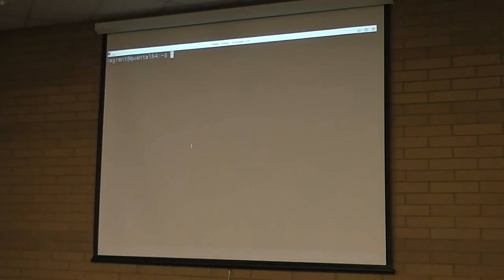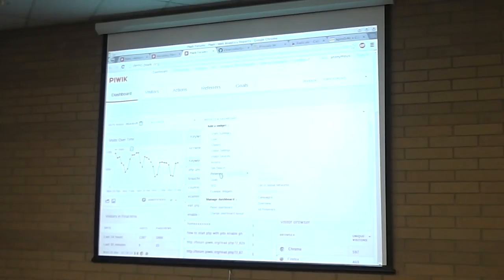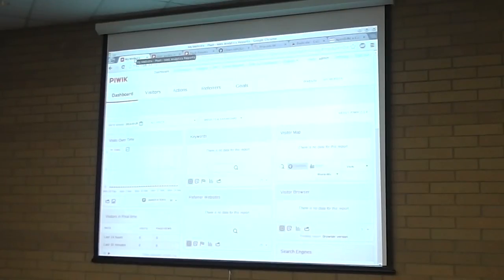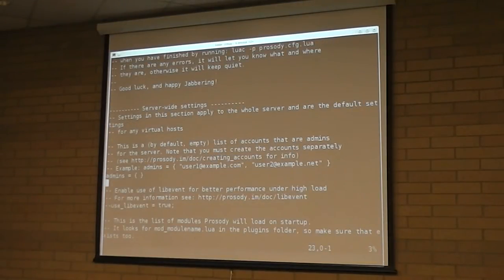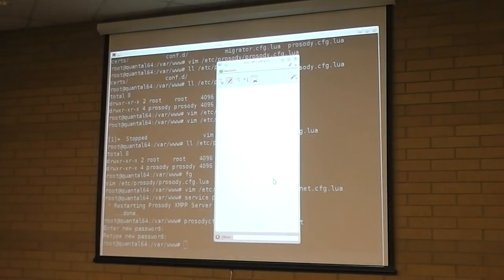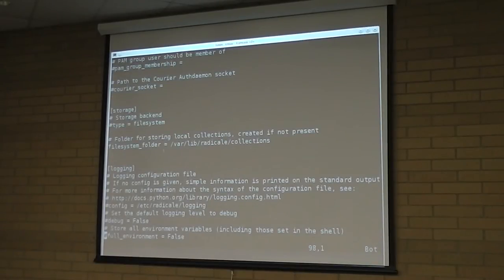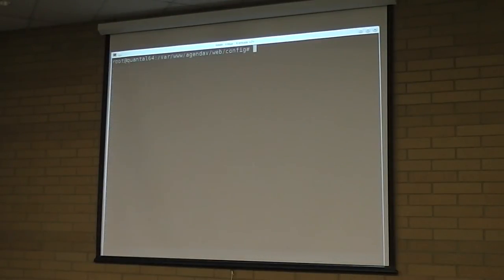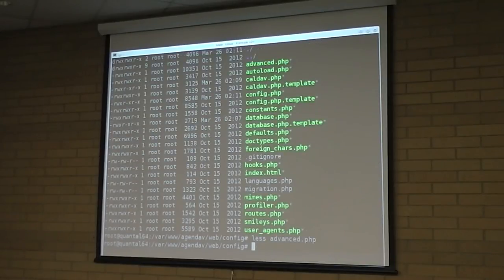OALUG - March 2014 - Replacing Google: Part 1: Analytics, Gtalk, and Calendar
Replacing Google will cover replacing google services with open source replacements that you control. Part 1 will cover replacing Google Analytics, Gtalk, and Google Calendar.